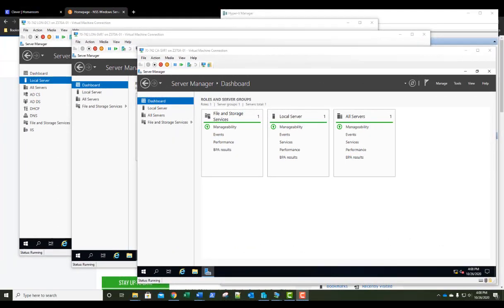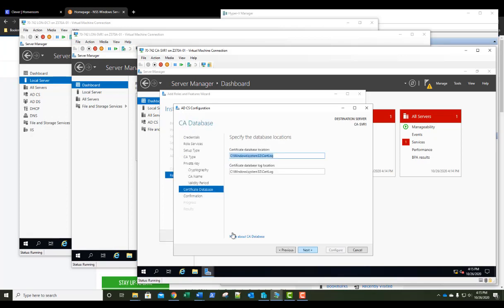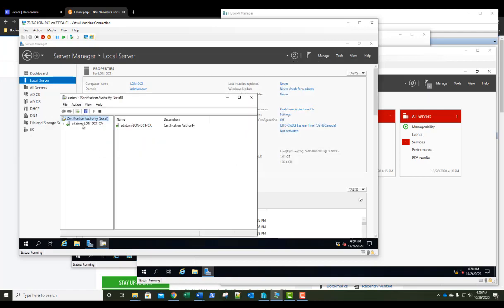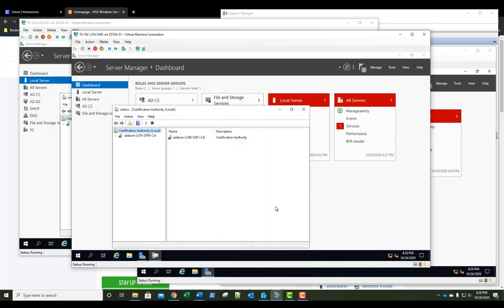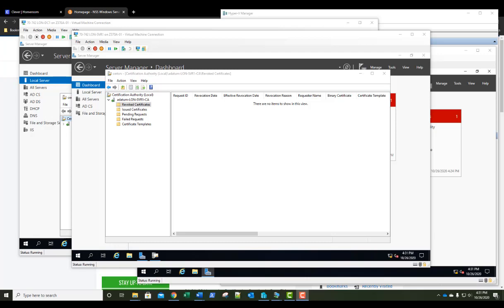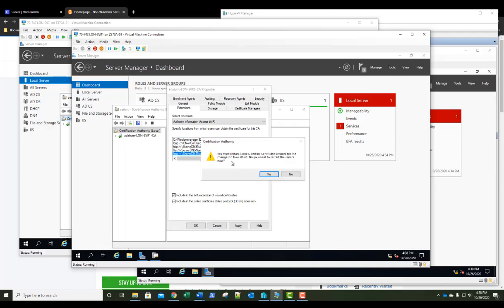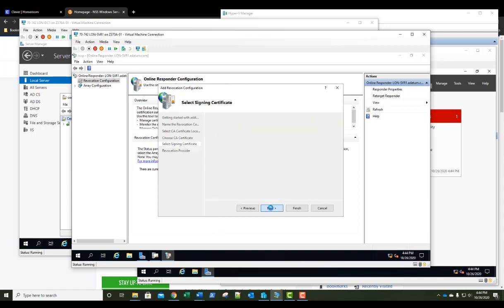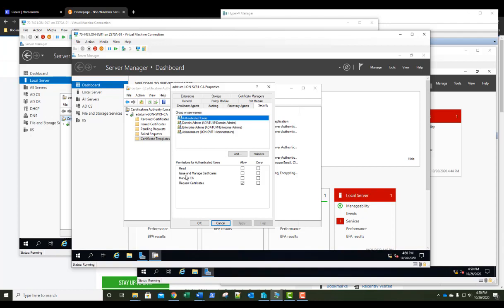70-742 Lab 11 Installing and Configuring Active Directory Certificate Services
THIS LAB CONTAINS THE FOLLOWING EXERCISES AND ACTIVITIES: Installing an Standalone Certificate Authority, Installing a Subordinate Certificate Server, Configuring a Certified Revocation List (CRL) Distribution Point, Installing the Online Responder Role, Performing a CA Backup, Managing Administrative Roles